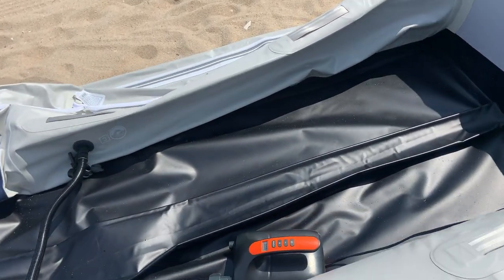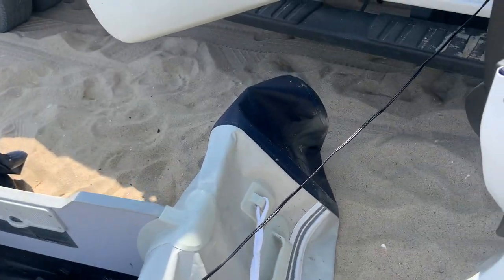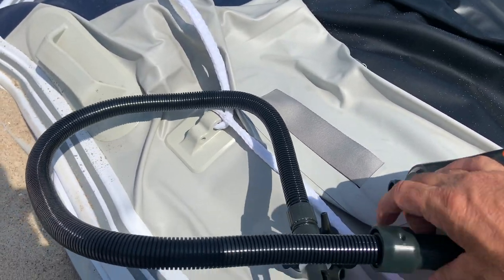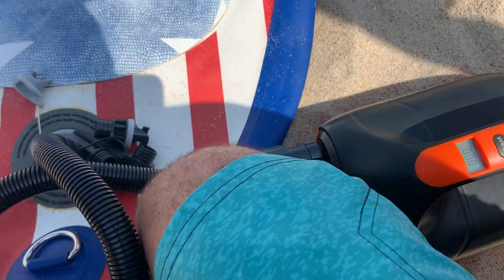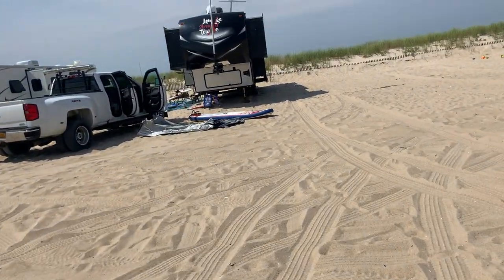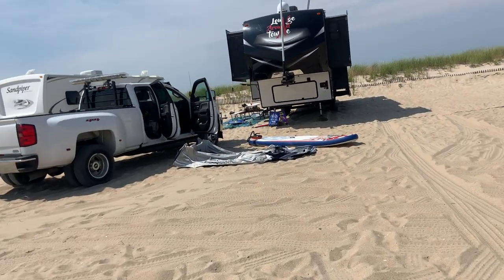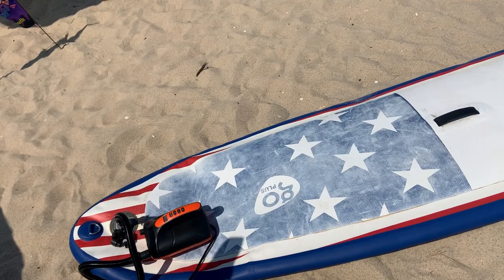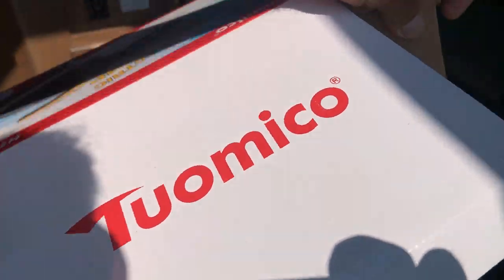Electric Inflater Deflater Air pump 0 to 20 pounds review tuomico￼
ThisIs how I inflate and deflate my 11 foot inflatable boat and paddleboard